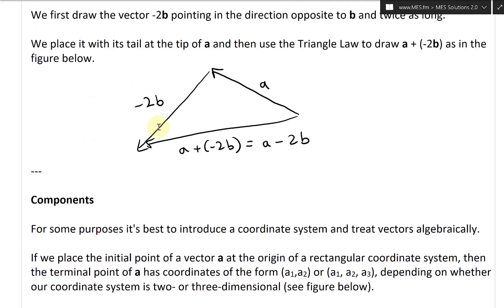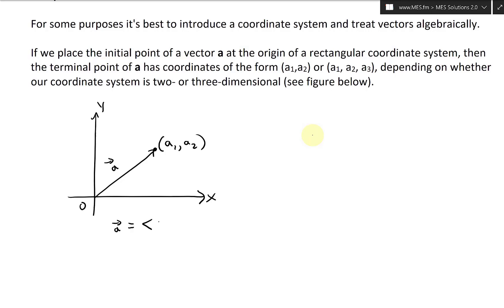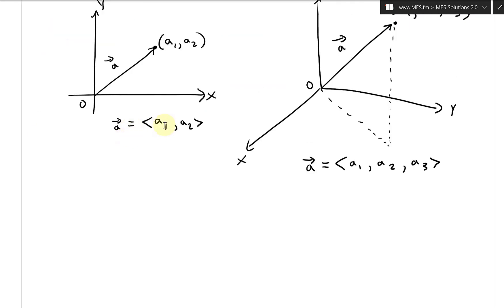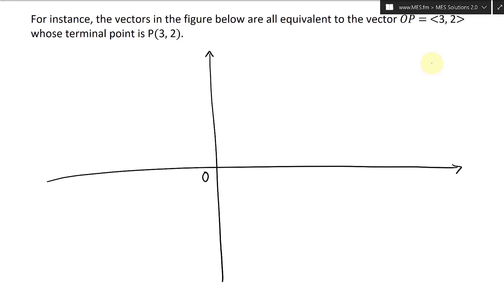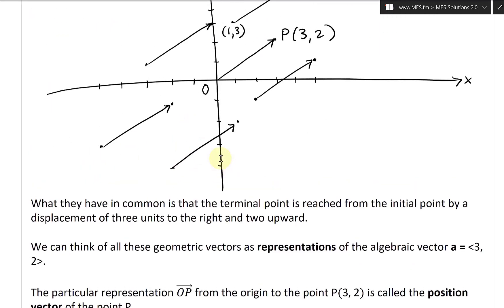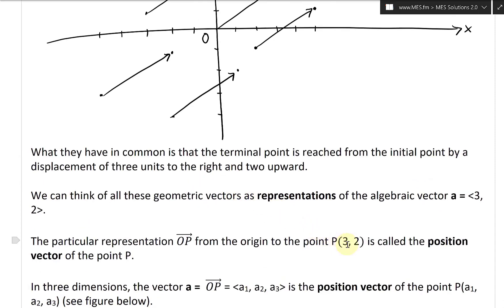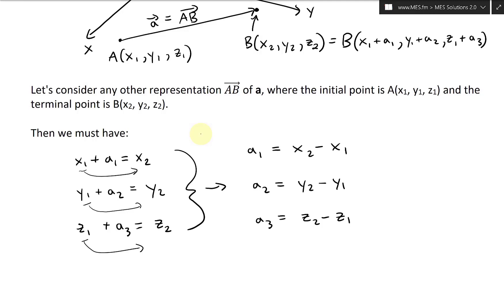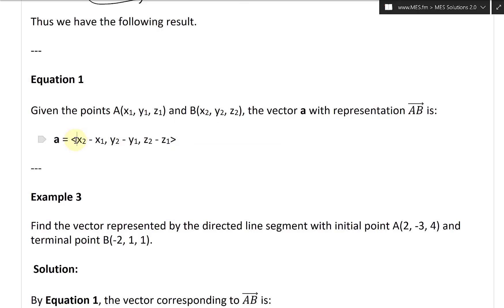Vectors: Components and the Position Vector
In this video I show how we can treat vectors algebraically by introducing a coordinate system and the concept of a position vector. Since vectors are considered equivalent if they have the same magnitude and direction, then they can be placed anywhere in a coordinate system and still be equivalent. However, if we move that vector such that its tail starts from the origin, then we can consider the coordinates of it's arrow head as the "components" of that vector; which we can represent using triangle brackets and call the "position vector". We can calculate the position vector from any vector that is offset away from the origin by subtracting each of the x, y, and z components from each other from the tail to arrow head coordinates. I also illustrate this concept with an example at the end of the video.

The timestamps of key parts of the video are listed below:

- Components: 0:00
- Equivalent Vectors: 3:00
- Position Vector: 7:09
   - Equation 1: 13:10
- Example 3: 13:44